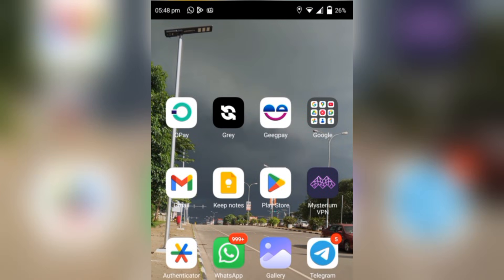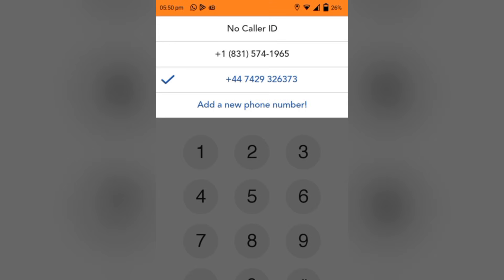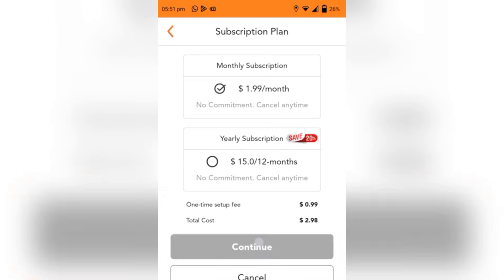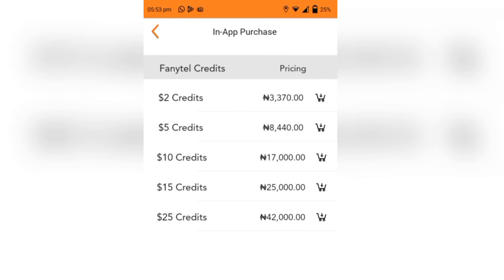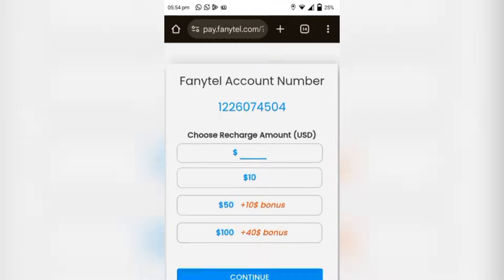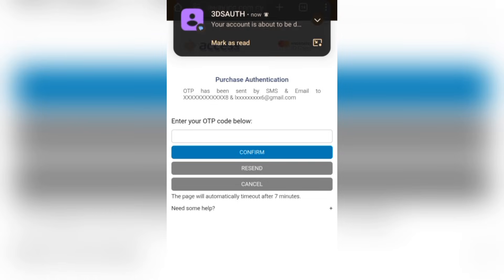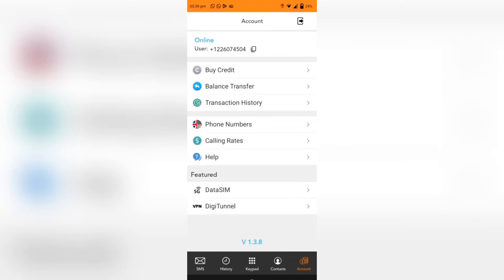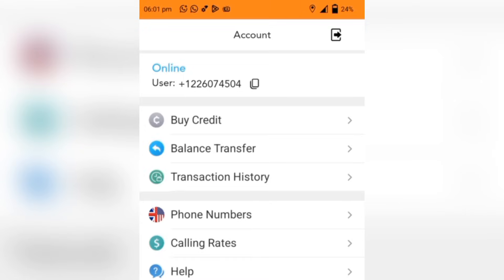STOP Wasting Money on OVERPRICED VIRTUAL NUMBERS for OTP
WATCH MY NEW VIDEOS HERE

🔗 FannyTel App available on Playstore.

Looking for a reliable way to get virtual numbers for WhatsApp, OTPs, surveys, or social media sign-ups? In this video, I’ll show you exactly how to recharge your FannyTel account with credits and use them to purchase numbers for verifications and registrations.

What you’ll learn in this video:
✅ How to create and log in to your FannyTel account
✅ Step-by-step guide to recharging your credits 💳
✅ How to purchase numbers for WhatsApp, Telegram, TikTok & more
✅ Tips to avoid failed verifications & wasted credits
✅ My honest experience using FannyTel for OTPs & account security

💡 Works for: WhatsApp, TikTok, Telegram, Google, Facebook, PayPal, online surveys, and other platforms requiring phone verification.

FannyTel recharge, FannyTel credits, FannyTel number purchase, virtual numbers with FannyTel, buy WhatsApp number FannyTel, how to recharge FannyTel, FannyTel OTP verification, temporary numbers with FannyTel, FannyTel step-by-step guide